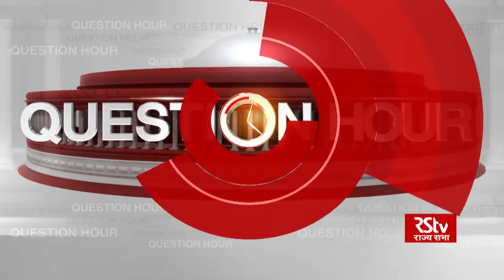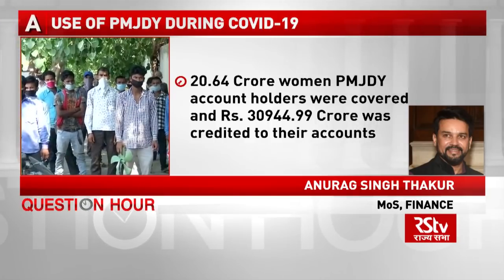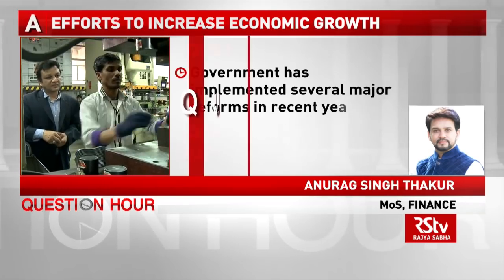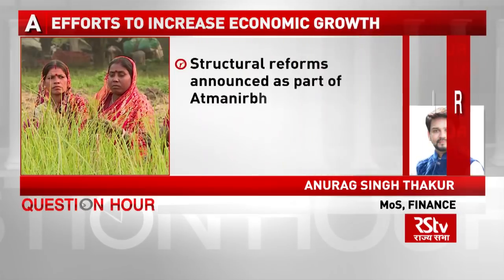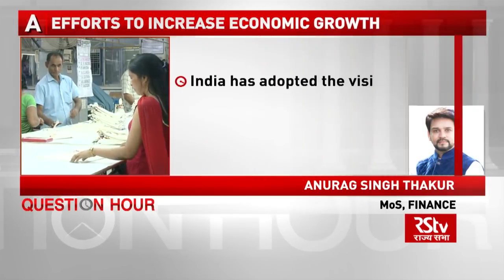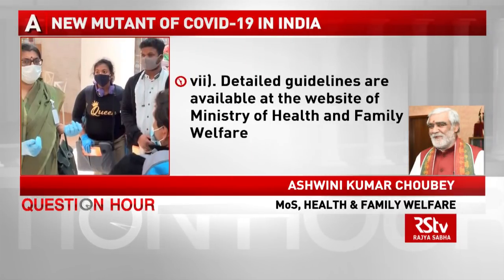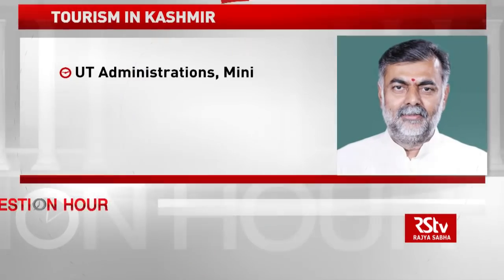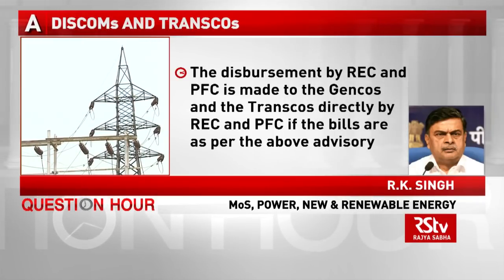Rajya Sabha Question Hour | Episode - 268 (Eng)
The show focuses on important questions on matters of national interest raised by the MPs in the Rajya Sabha and their replies by the concerned Ministers.

Anchor: KRITI MISHRA, RAJAT KAIN

Guest: Dr. VINAY P. SAHASRABUDDHE, MP, BJP ( 04: 51 -10 : 15 )